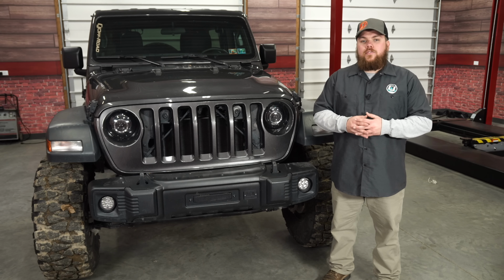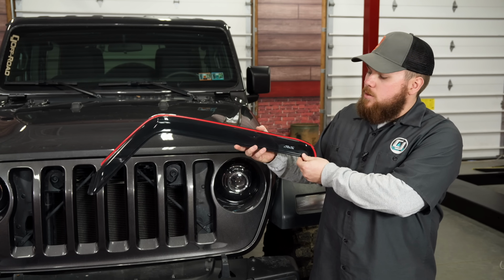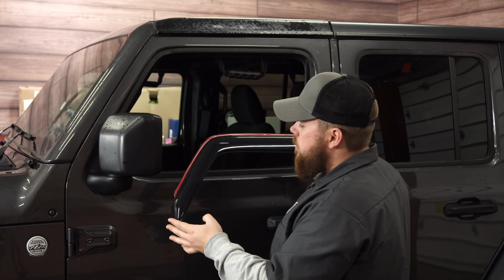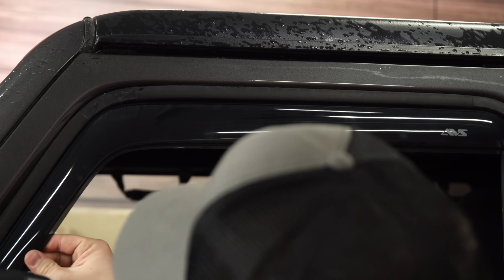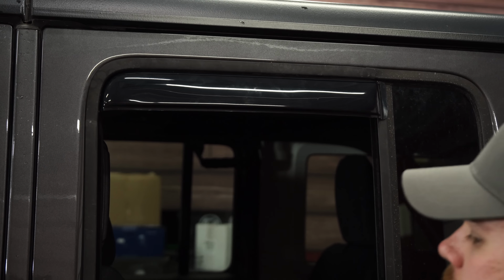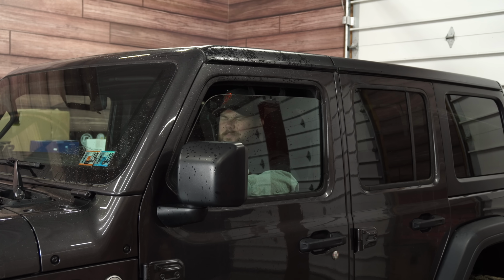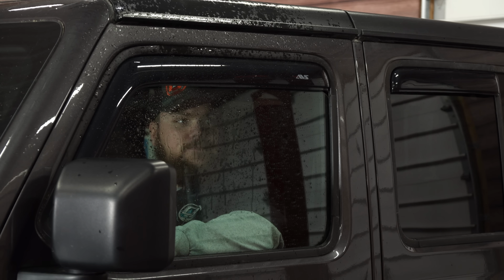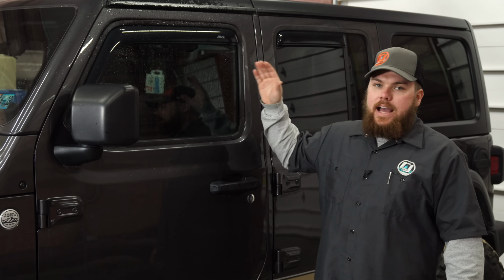Jeep JL Wrangler Install: AVS In-Channel Ventvisor Window Deflectors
Matt shows you how to install AVS In-Channel Ventvisor Window Deflectors on your 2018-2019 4-Door Jeep JL Wrangler.

You want to protect your brand-new 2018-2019 JL Wrangler as much as possible when you hit the trails, so be sure to pick up this Set of AVS In-Channel Ventvisor Window Deflectors from CJ Pony Parts now!